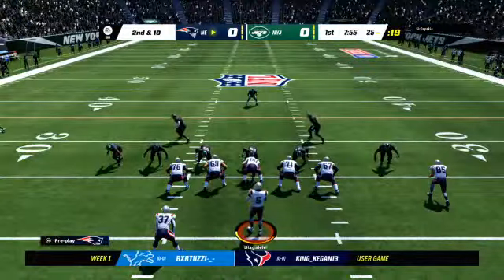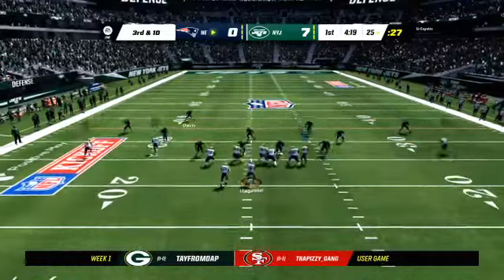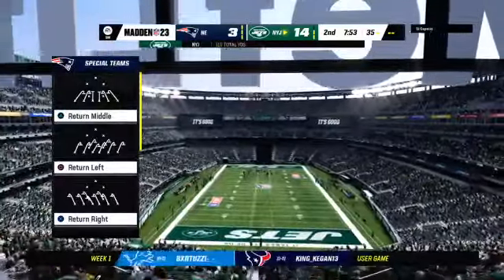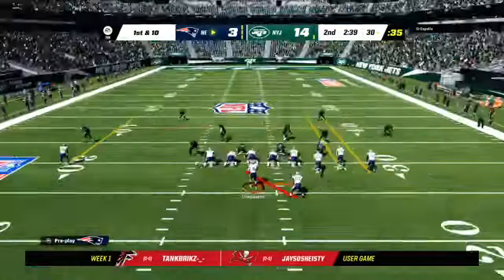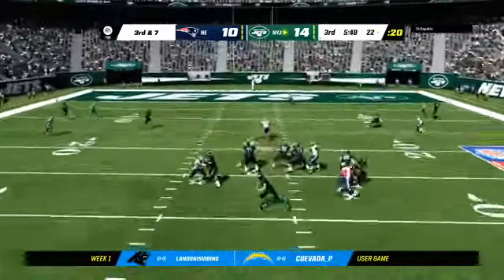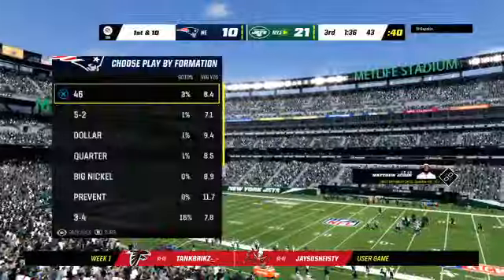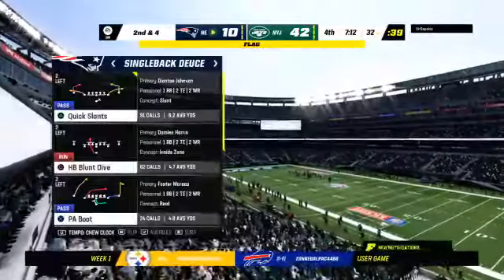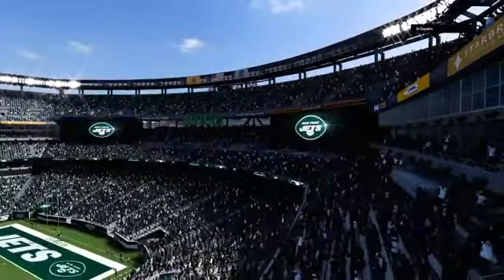TRL w1 v. Jets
Streams of Franchise Games